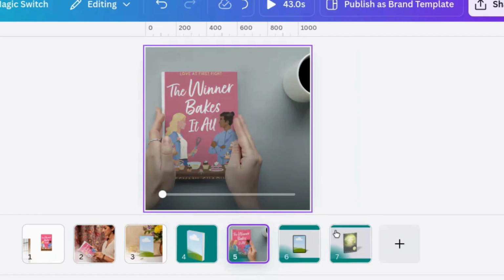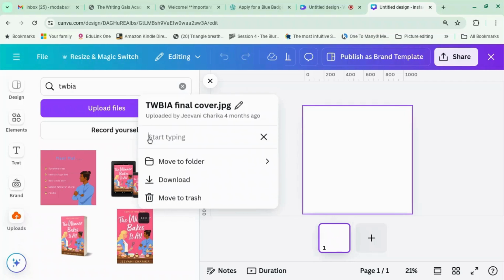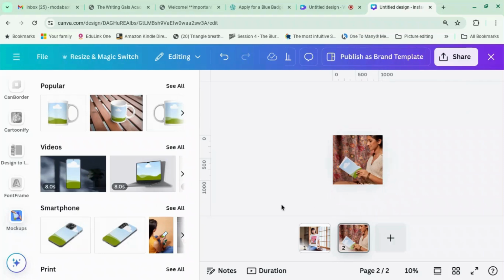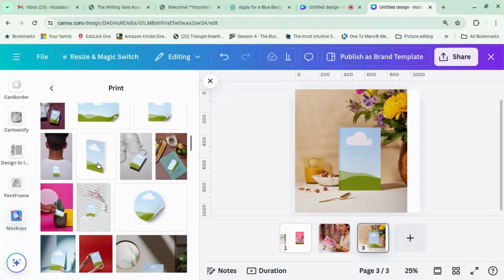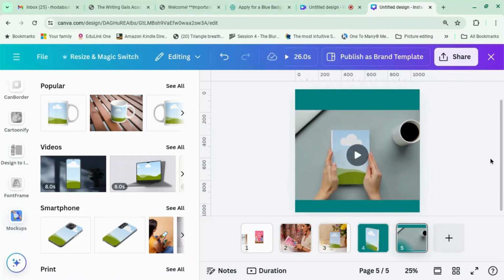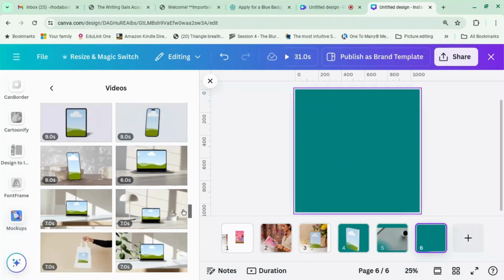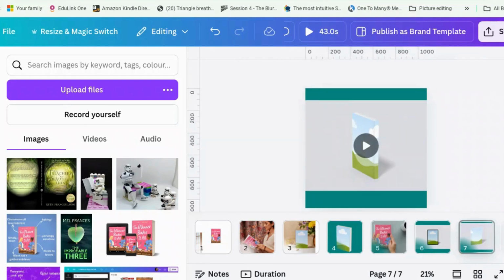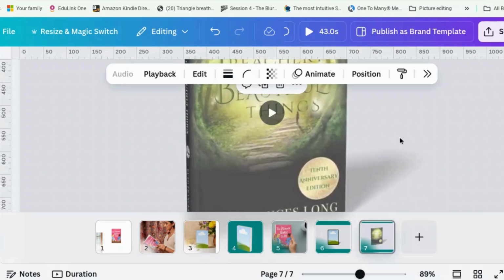How to make Video and still mockups using your book cover (and Canva)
If you want to upgrade to Canva Pro, I’d really appreciate it if you use this